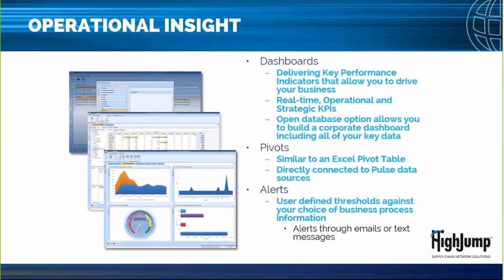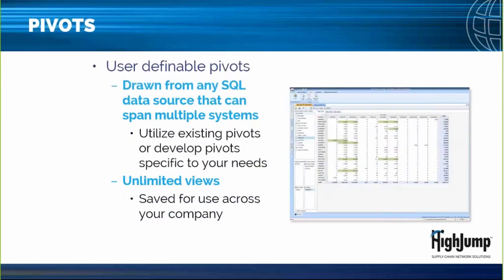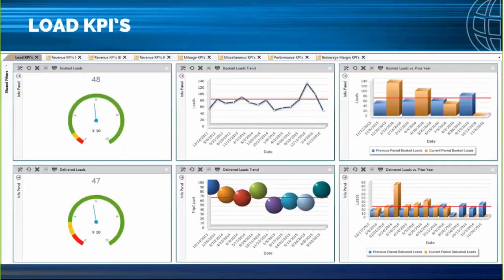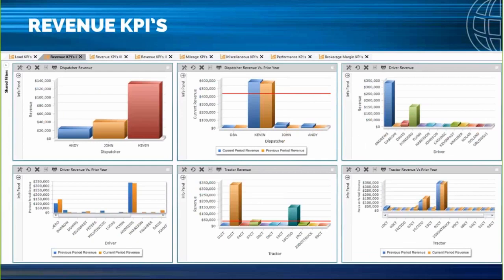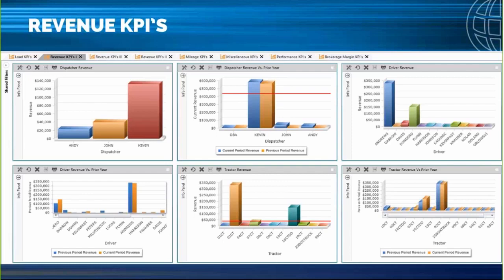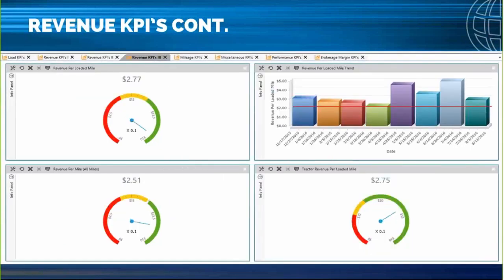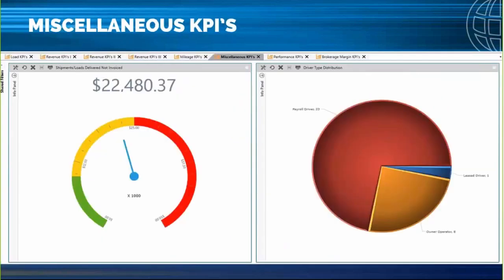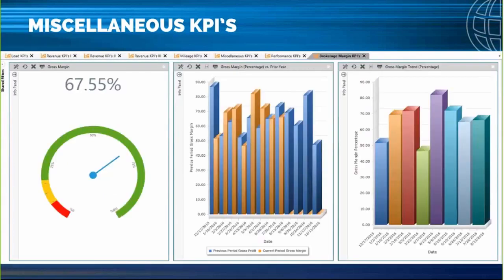HighJump Pulse Demonstration. Business Intelligence for your warehouse!